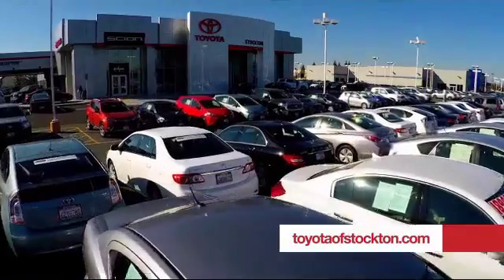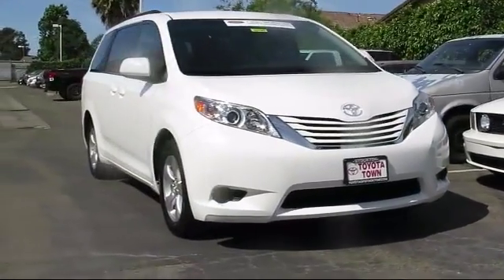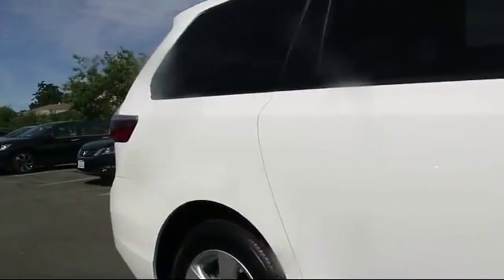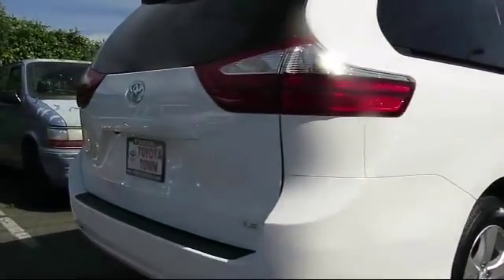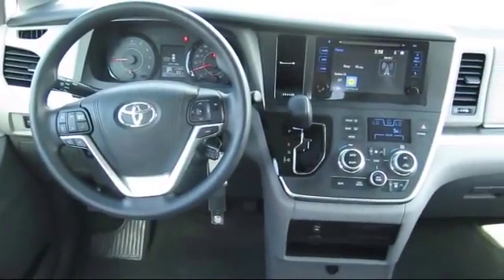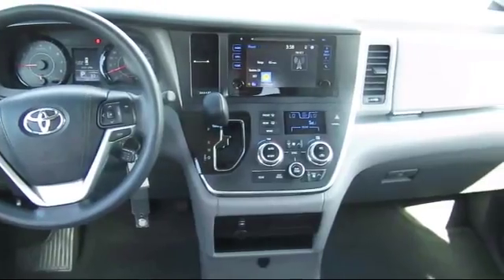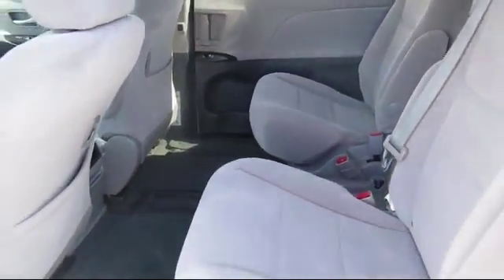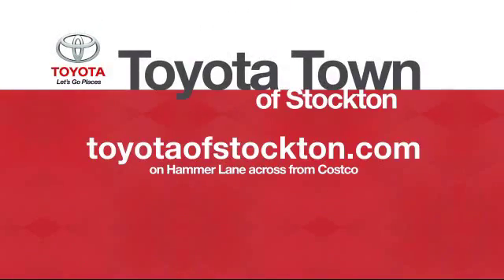2017 Toyota Sienna Passenger Van LE Stockton Lodi Manteca Sacramento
2017 Toyota Sienna Passenger Van LE Stock Number: 15735 Vin:5TDKZ3DC8HS777667  Previous Rental.

Toyota Town
2150 E. Hammer Lane